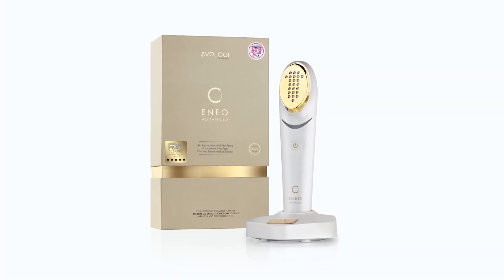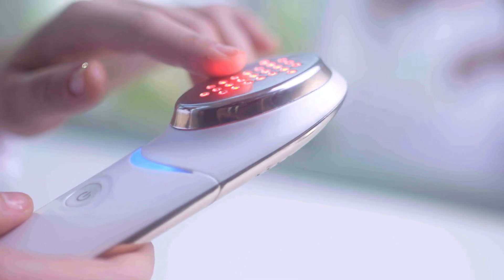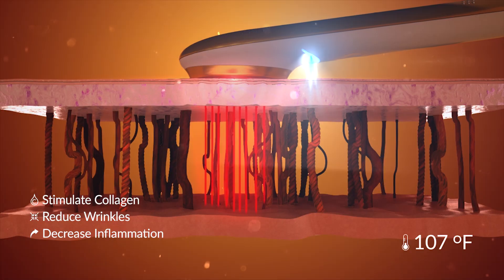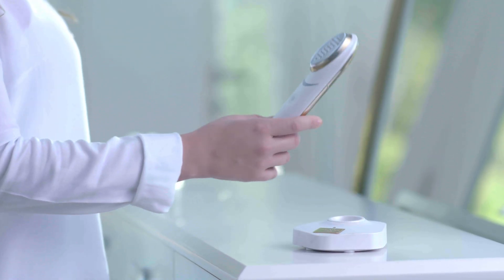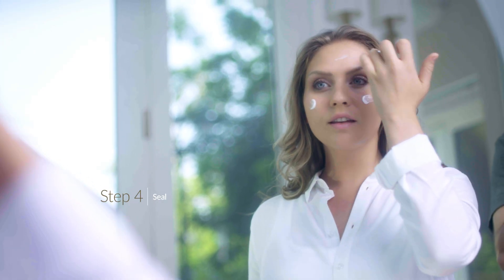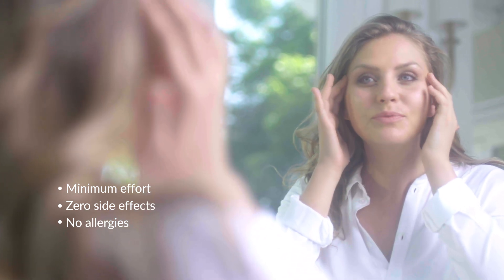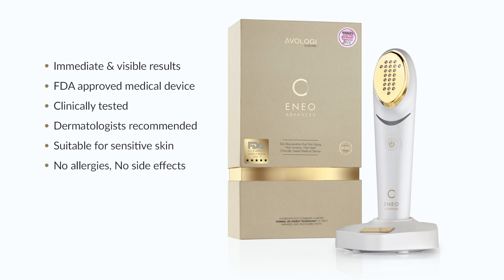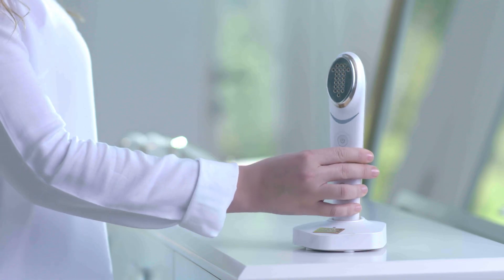Eneo by Avologi - Best Medical Anti-Aging Device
Eneo's unique technology perfectly combines dermal heat energy and light energy to safely reach and treat multiple skin layers. That's what makes it so much more effective than any anti-aging cream.